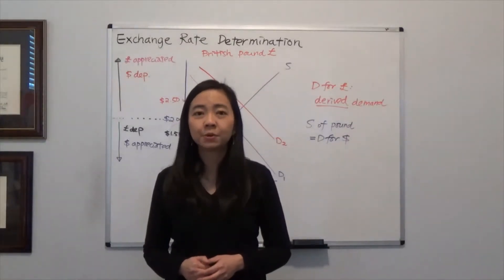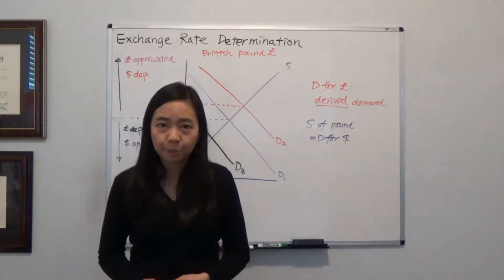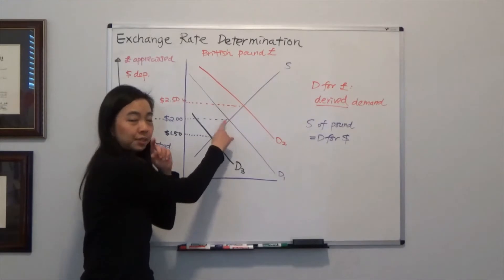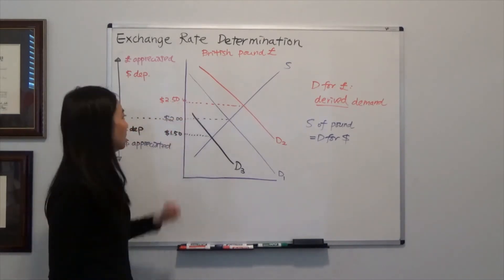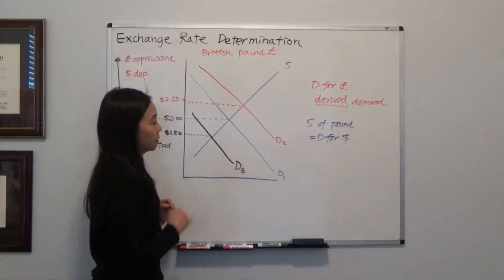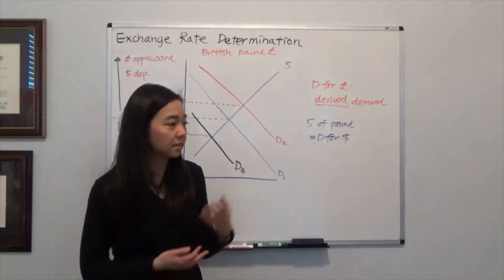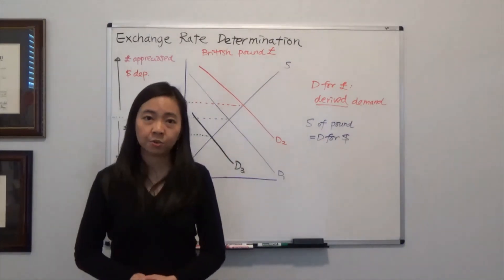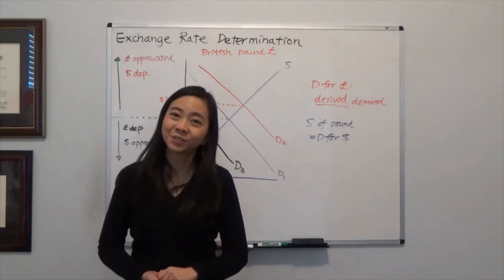Exchange Rate Determination (1) (Carbaugh Figure 11.1)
This video shows how demand and supply of a foreign currency determines the appreciation and depreciation of that currency.